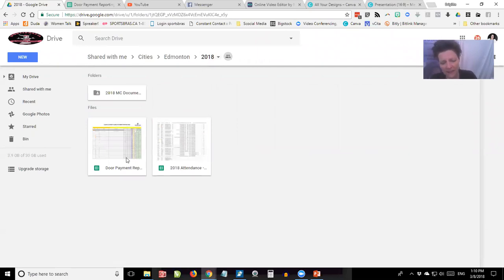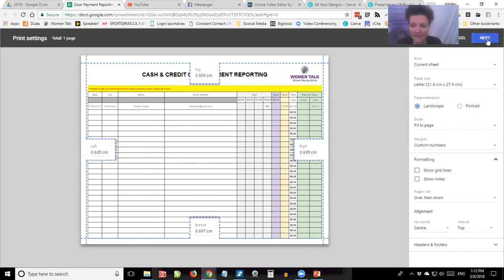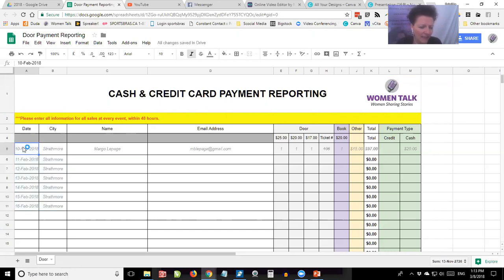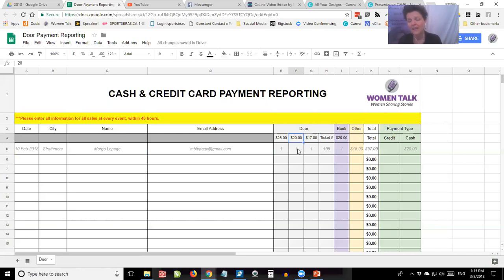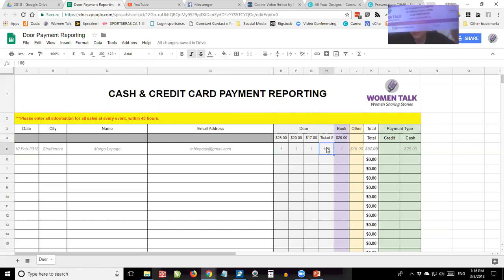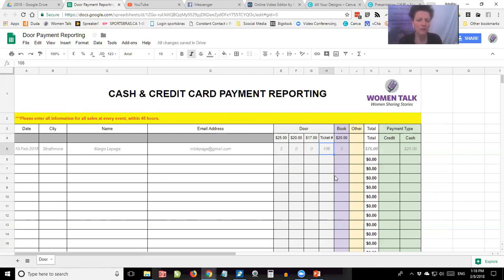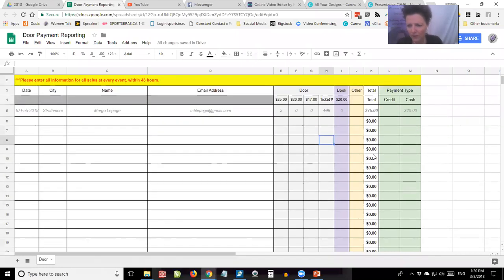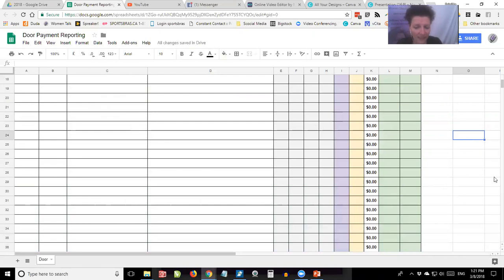Cash Collection and reporting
Tutorial on how to report sales at the door.